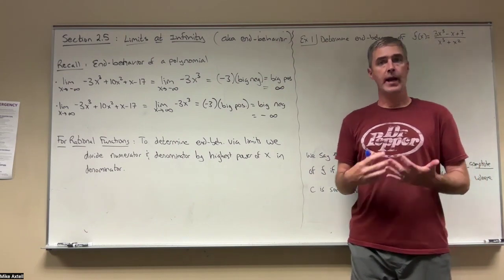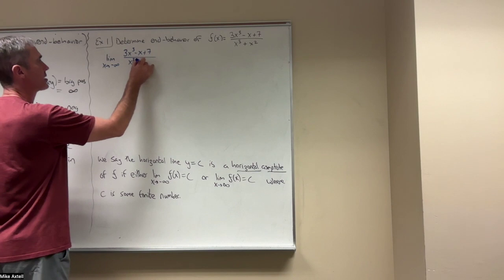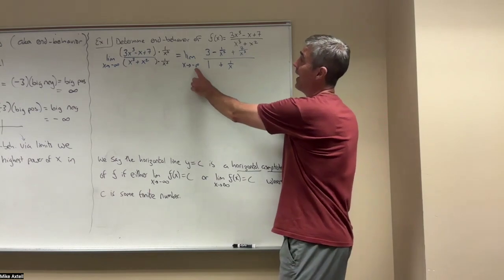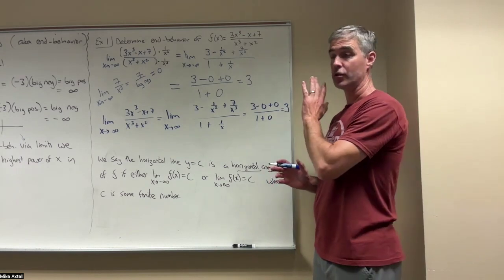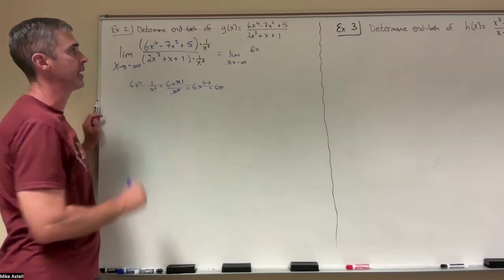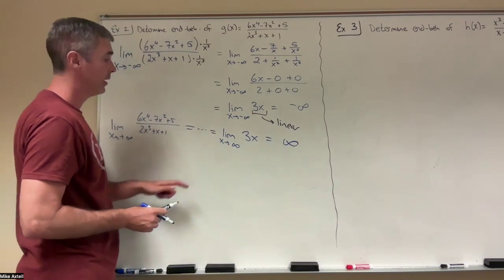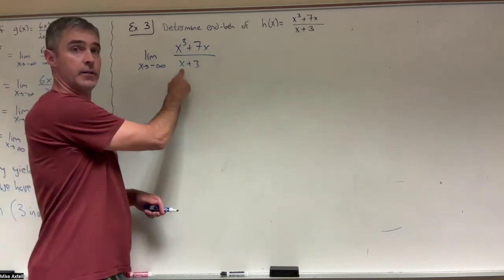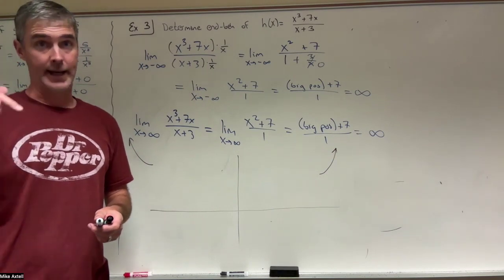Limits At Infinity